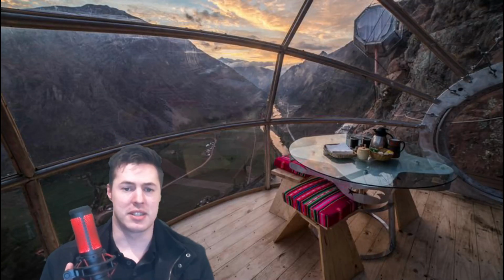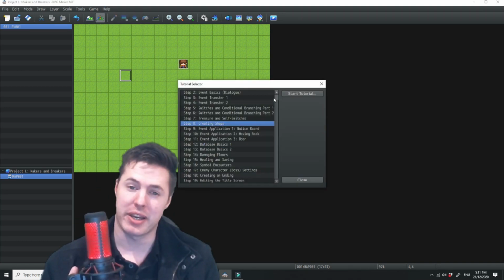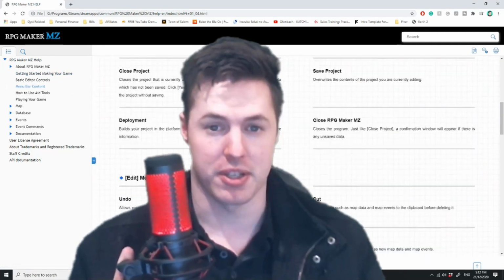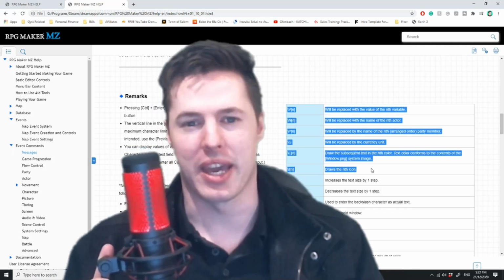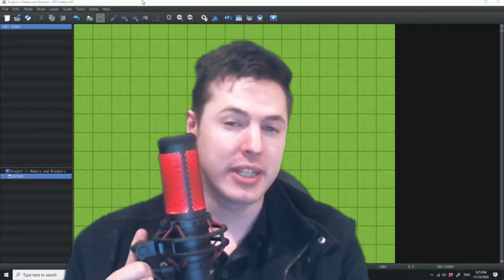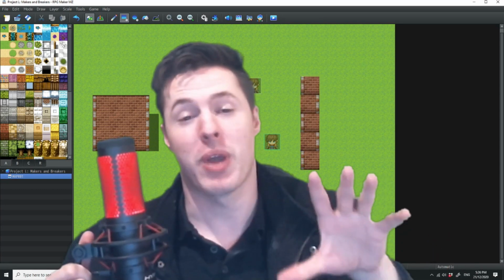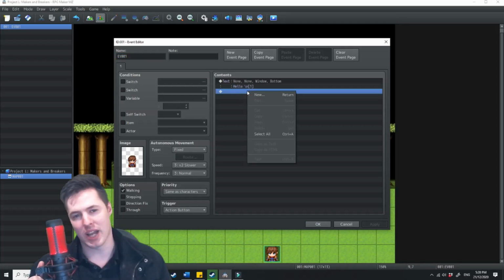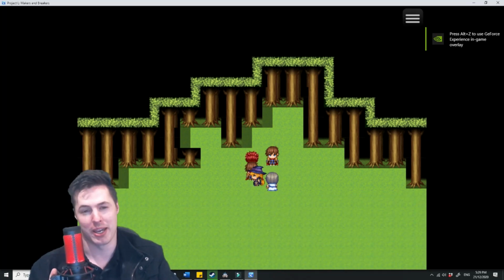Tips and Tricks for RPG Maker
In this video I show off some Tips and Tricks for RPG Maker. I'm also experimenting with my Green Screen and I do Acknowledge that I need a better webcam so that will be my next investment into this channel.

If this is your first time on the channel seeing one of my videos then a huge 'Welcome to Level Up Design.' On this channel, I share tips and tricks, tutorials, and overall RPG related content. If you want even more knowlege on the general topic of game design then here are some of the books I read when studying games design in university.